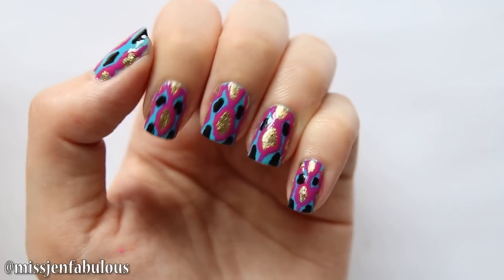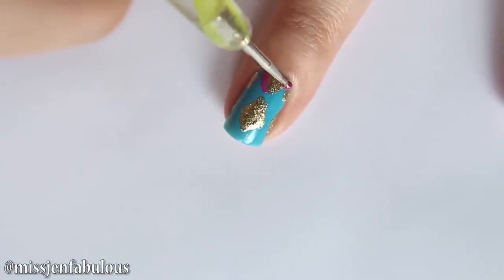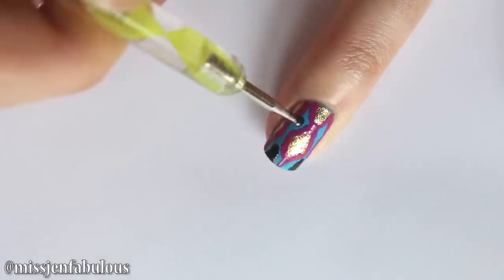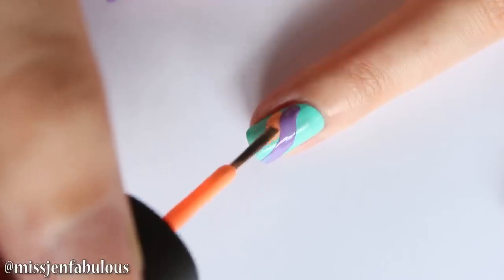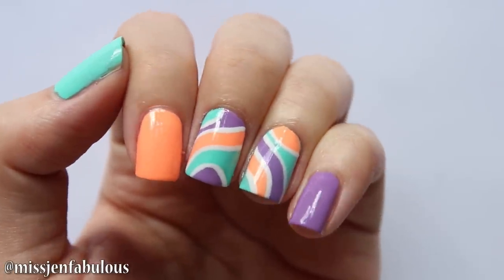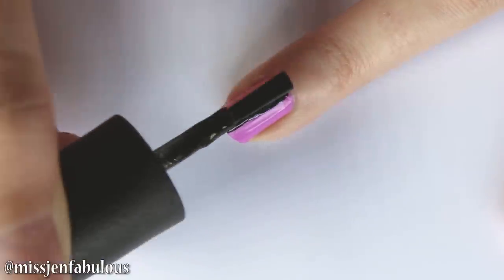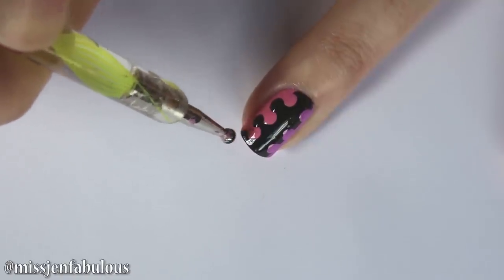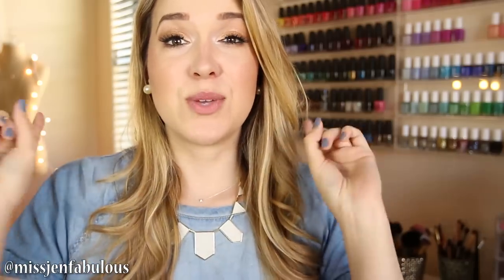Easy Nail Art For Beginners!!! #18 | JennyClaireFox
Want more nail art for beginners? Check out the official playlist!

POLISH USED:
Manicure #1